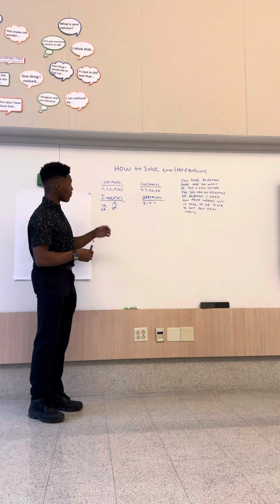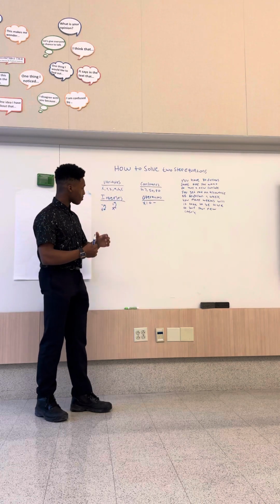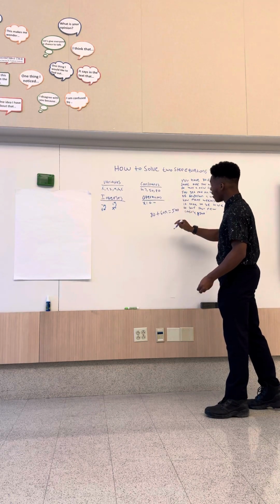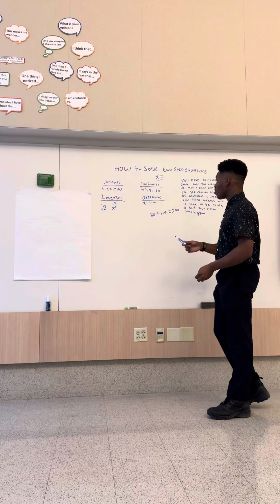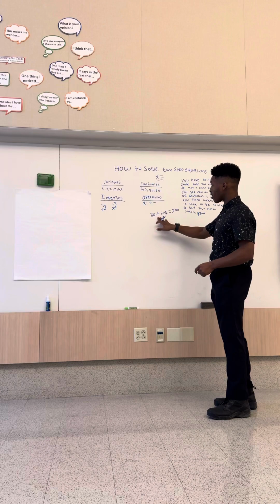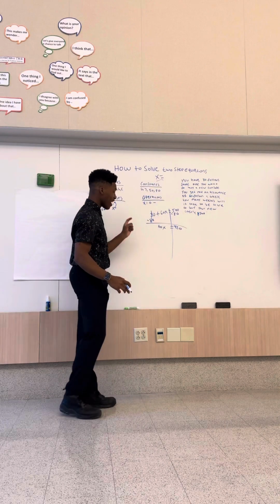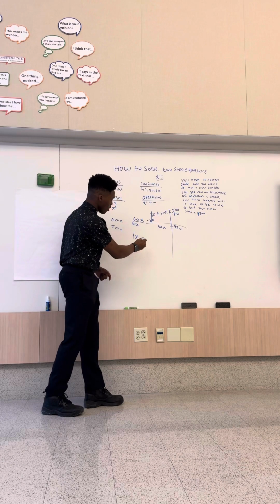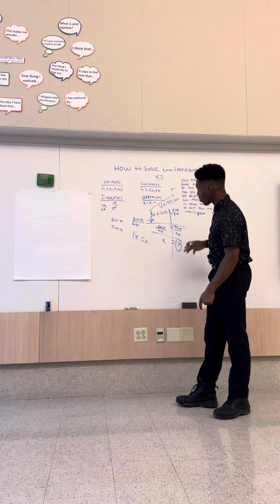Jayden- Breakthrough Collaborative Mock Teaching